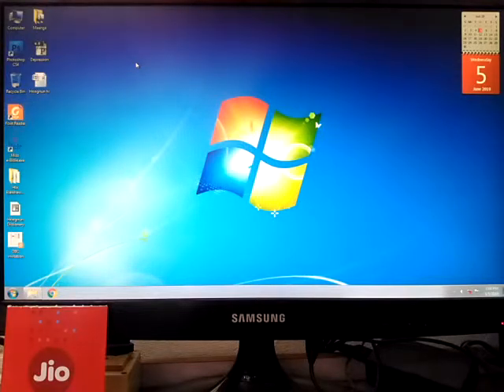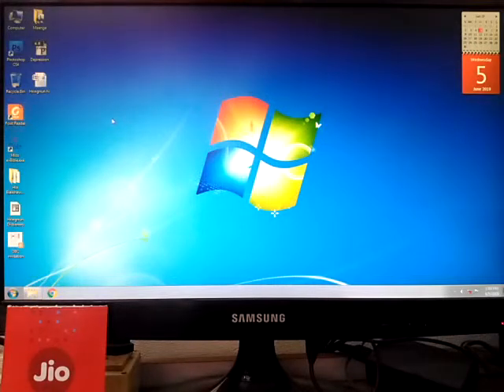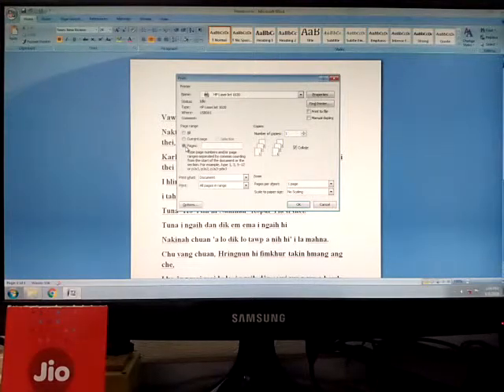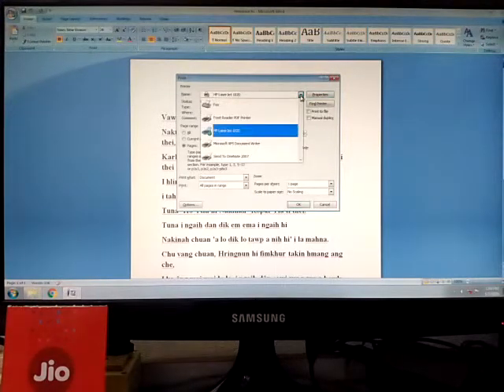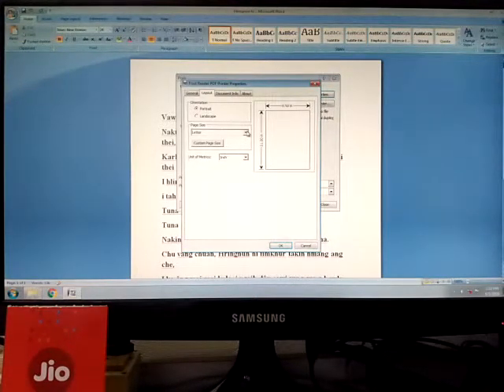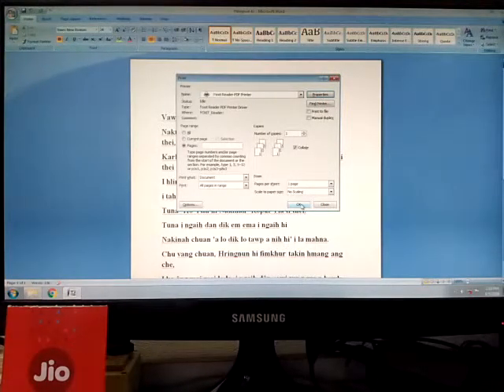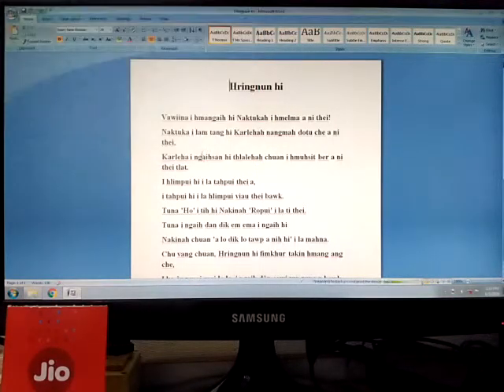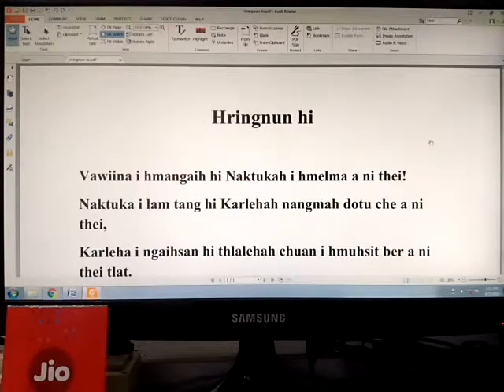PDF File Siam Dan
Tunlaia thil pawimawh tak mai, tangkai em em si. Thiam lo tana har si, thiam tana awl em em PDF File siam dan ka han buatsaih ve tawp a. Computer zirna lamah mi thiam sang ni lem lo mah ila tute enaw talin an lo tangkaipui beiseiin ka han post ve tawp a ni.

Zawhna emaw  Request nei duh tan Comment-na lamah aw.